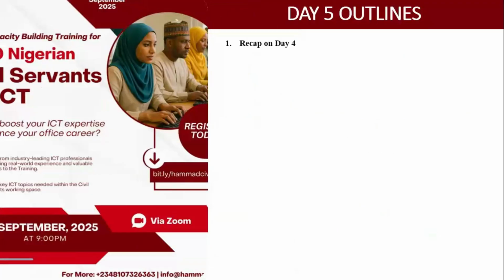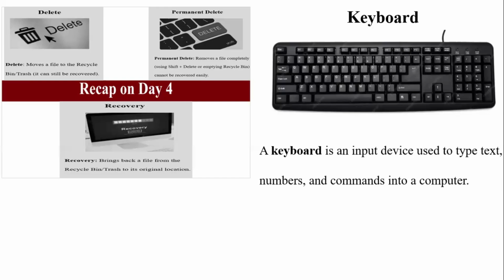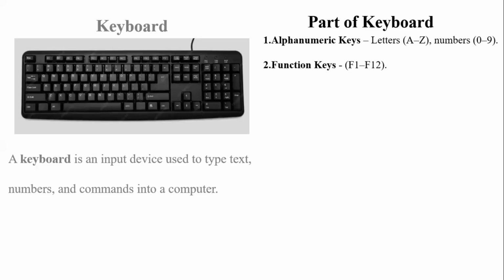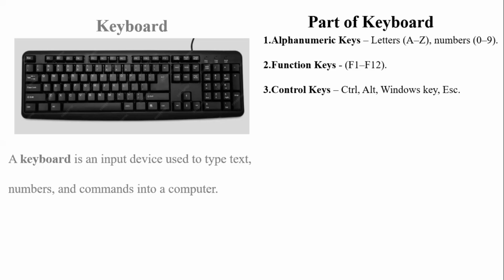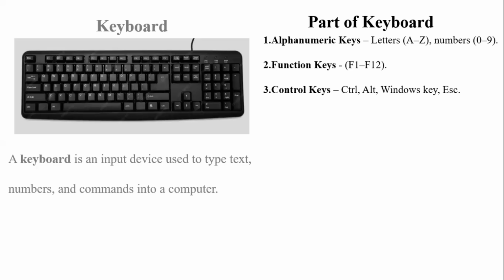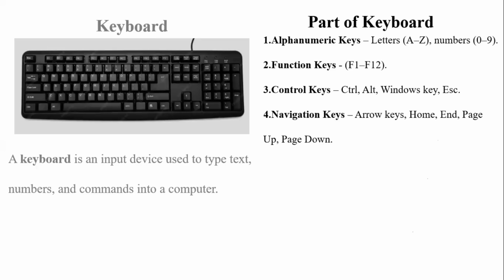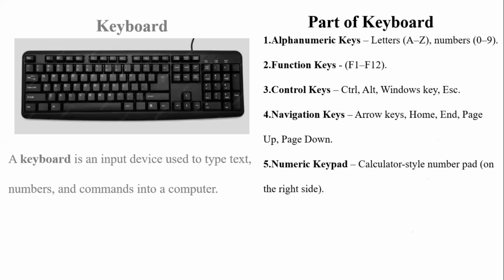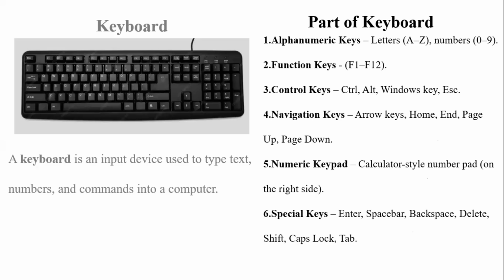Day 5 Administration | Capacity Building Training for 1,000 Nigerian Civil Servants on ICT